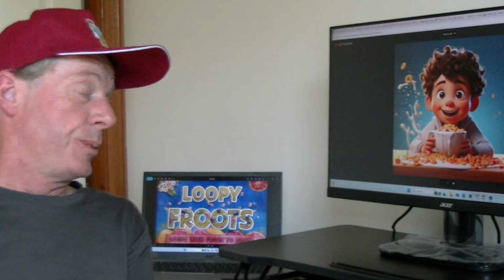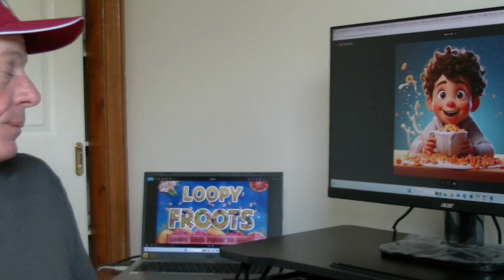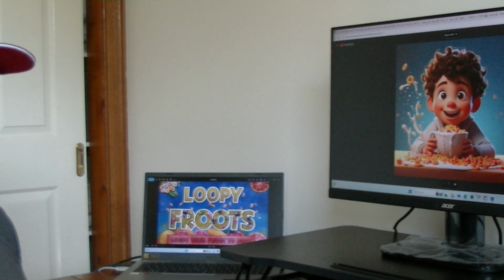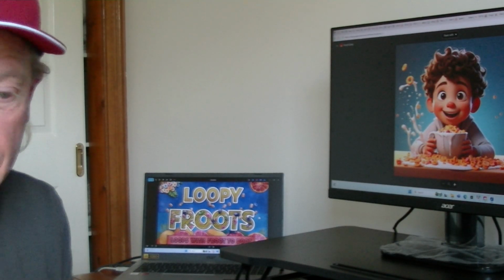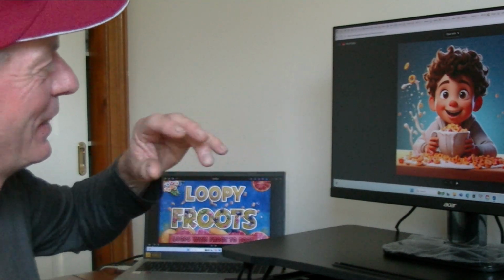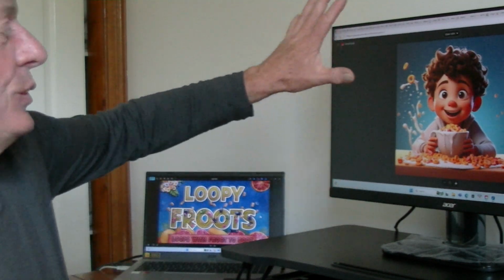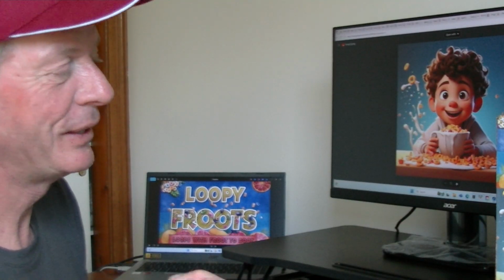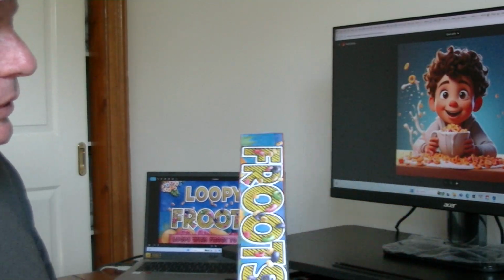LoopyFroots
Just rando stuffs, whatev's n sheet